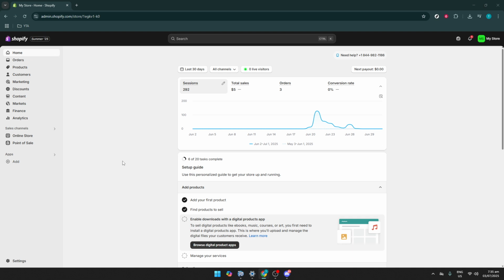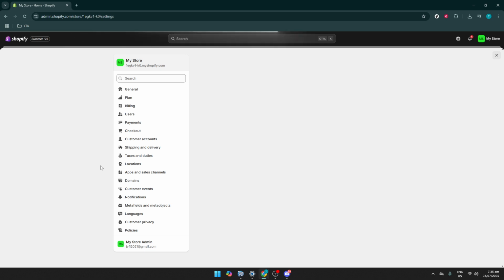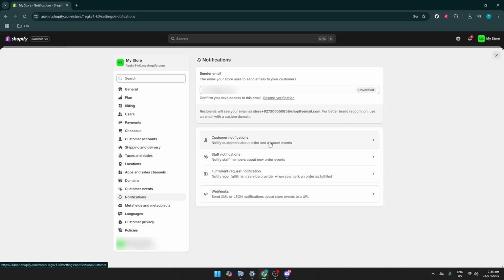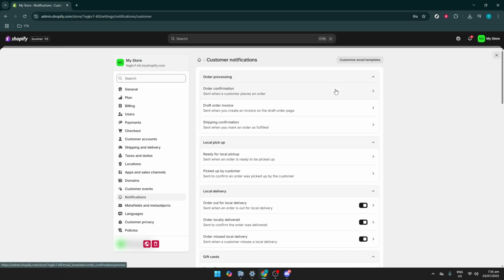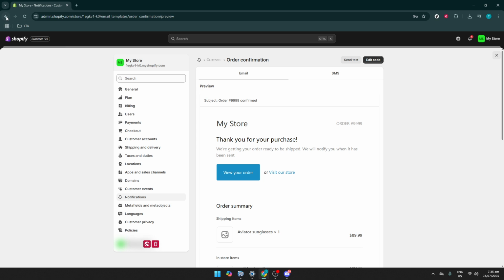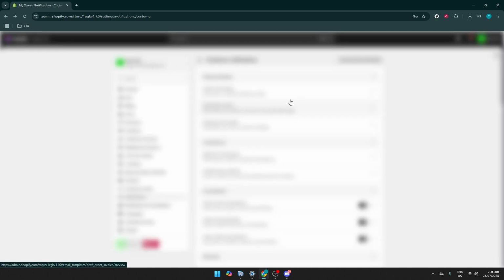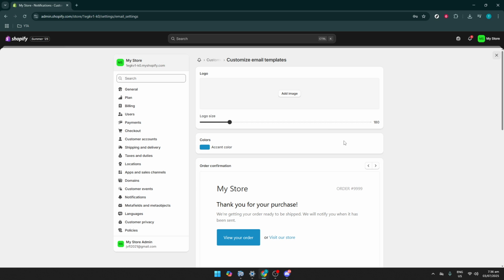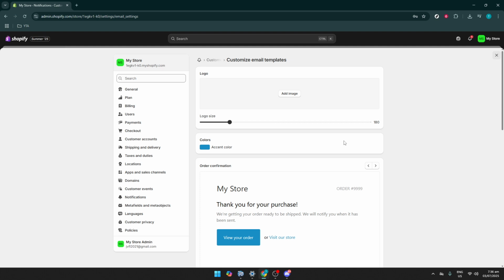HOW TO Customise Email Receipts in shopify Step by step in less than 45 seconds